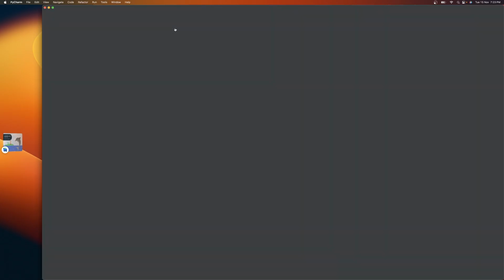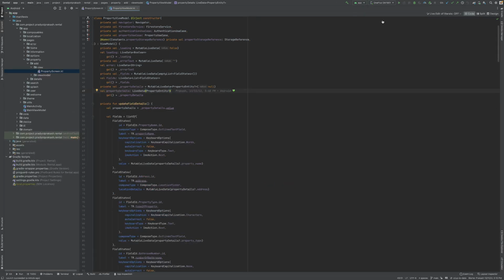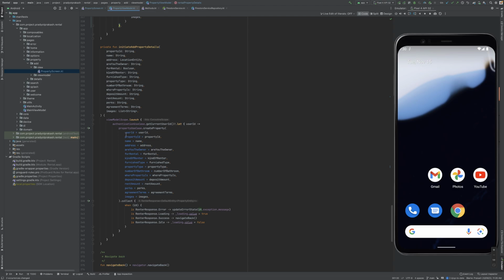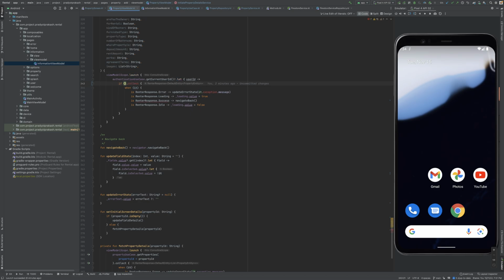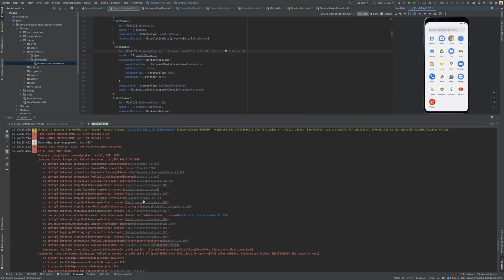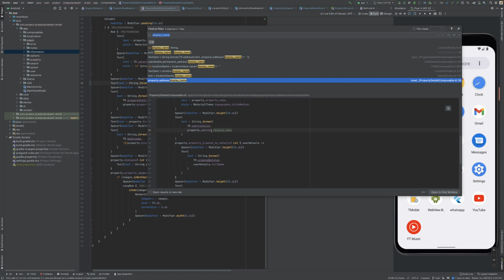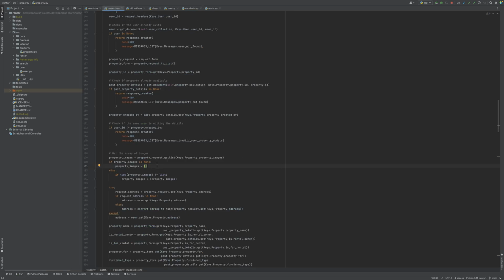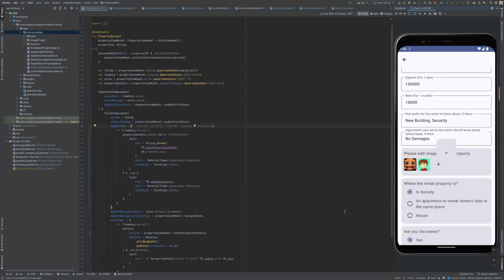Rental - Android - Jetpack Compose - 3️⃣ of 3️⃣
My third video for my Rental project 😊.

Here we will be adding a feature for the Owner to update the Property details. We faced one issue with Navigation which we will be taking up in the future part.

This is the third part of the video where we integrated our PATCH API with our android project.

Hope you like the video and was useful 😊.